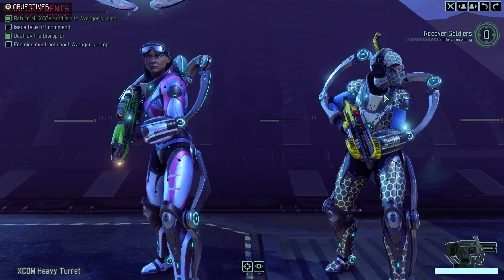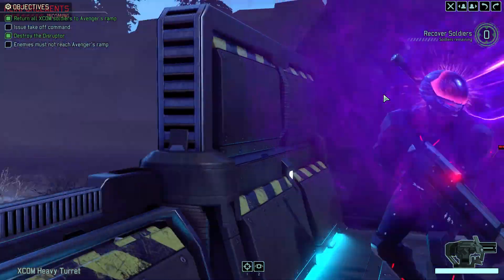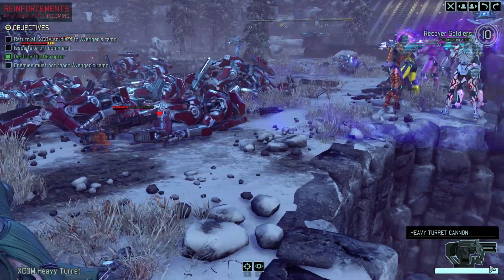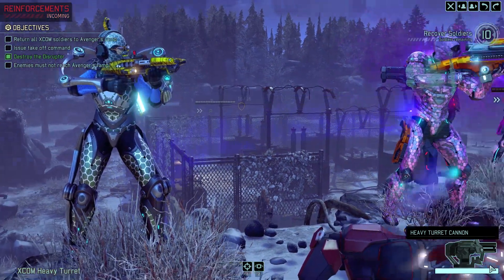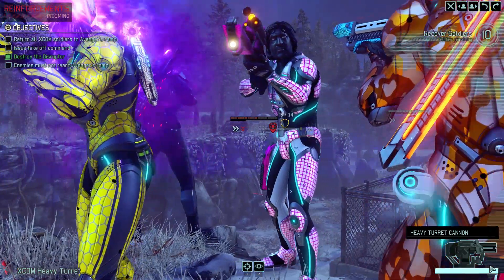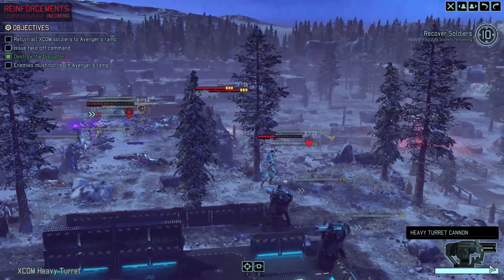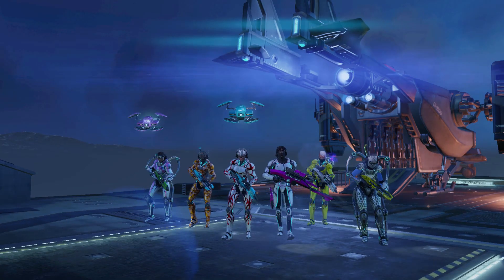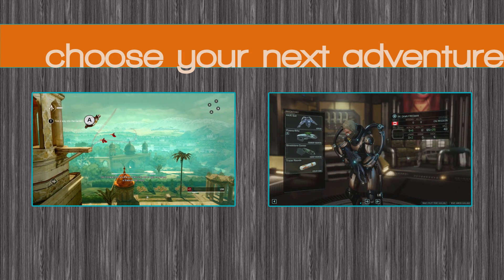XCOM - Avenger Defense Mission - 120+ Kills - Aftermath, not battle - Legend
So, I sort of gave up on this when the framerate utterly crashed on me, even on minimal settings. This game is still not very optimised. Action starts around 0:35. Well, I say action, I mean, the view of all the dead stuff.

The objective was destroyed by fire, surprisingly, so I didn't get out as many soldiers as I'd hoped, but having stalled the game, I was still fairly overpowered.